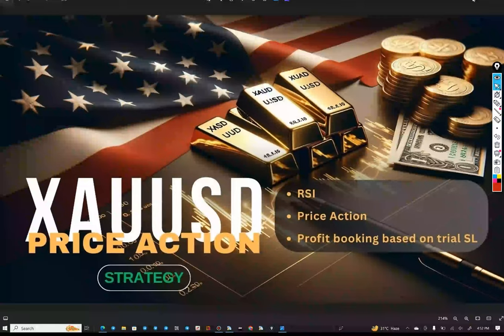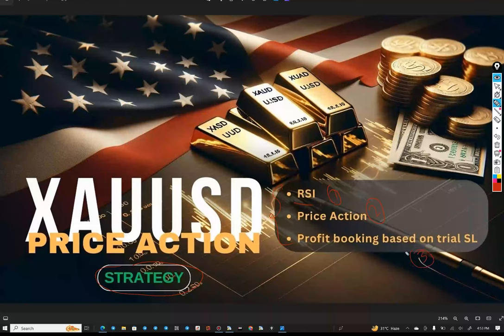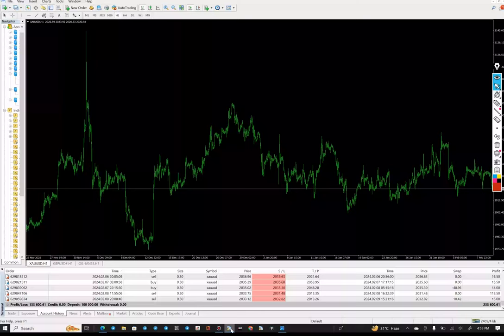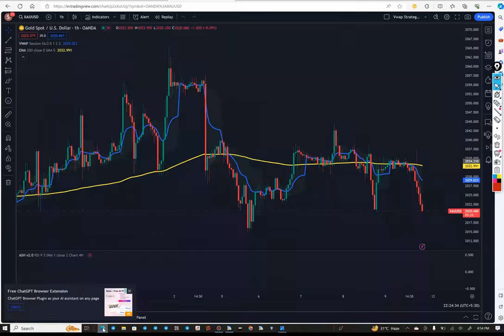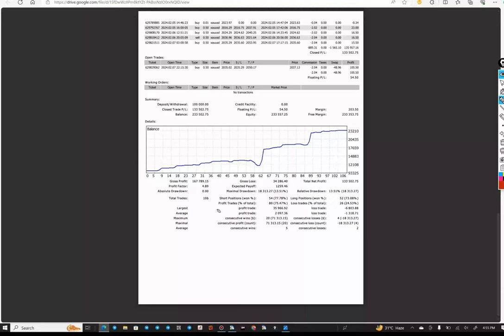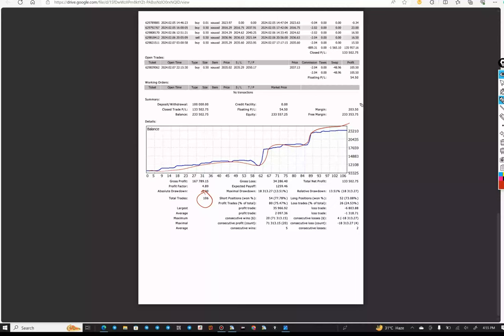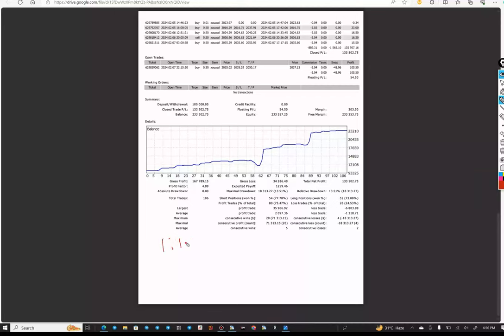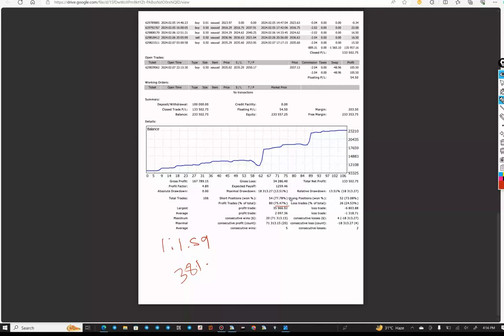STRATEGY 39 XAUUSD PRICE ACTION STRATEGY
Verify Statementchapter

00:00 Introduction
00:10 Verify Previous Update
01:00 Trading Account History
01:45 How does strategy work
02:25 Trading Account Statement